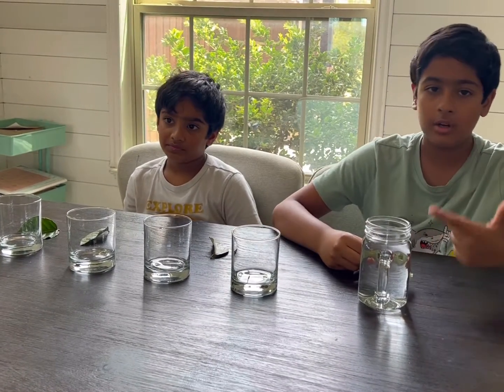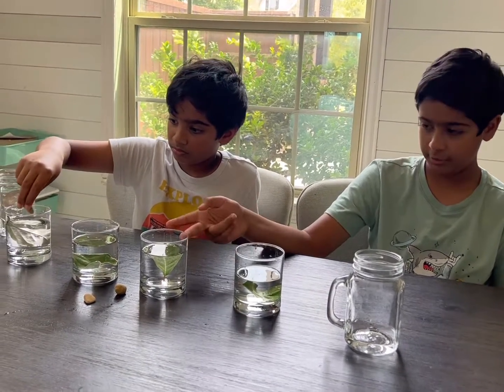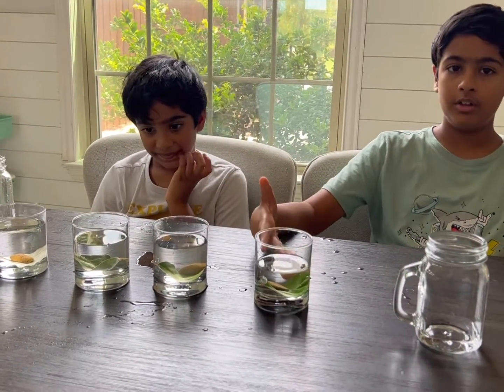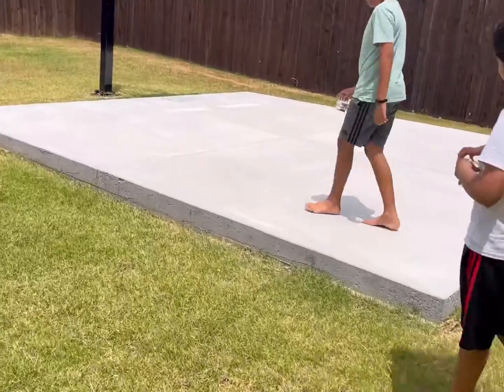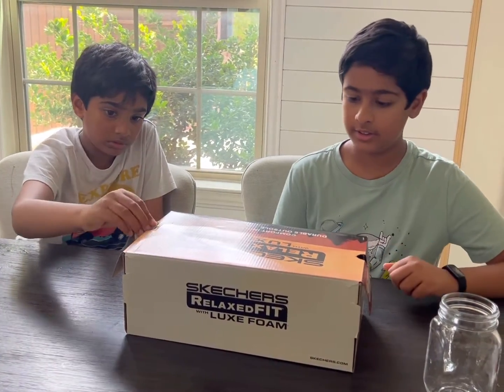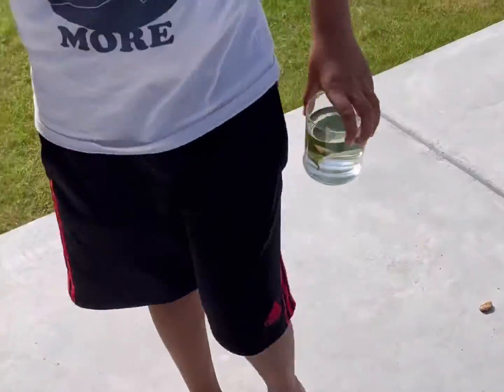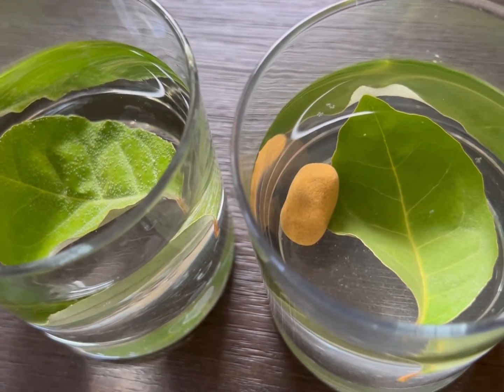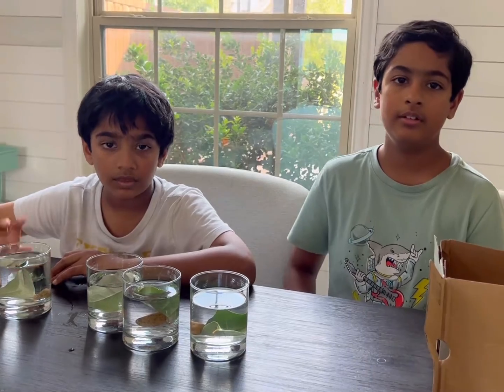Photosynthesis: Sunlight is necessary to create oxygen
Explaining sunlight is essential in the photosynthesis process to produce oxygen and showing it with an experiment.